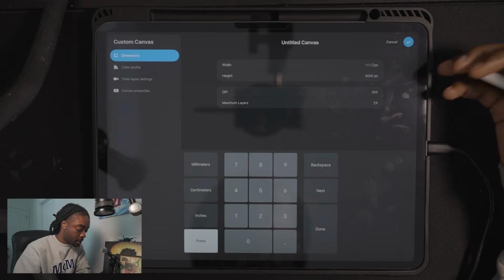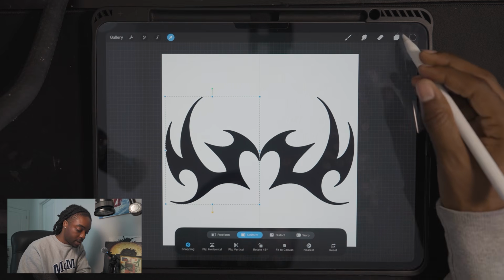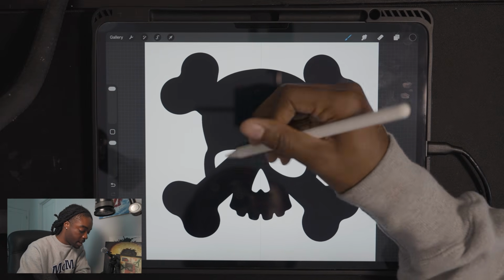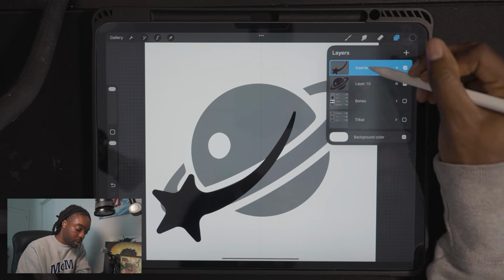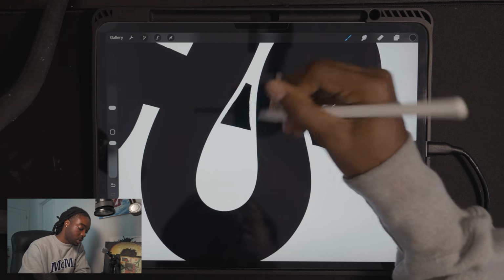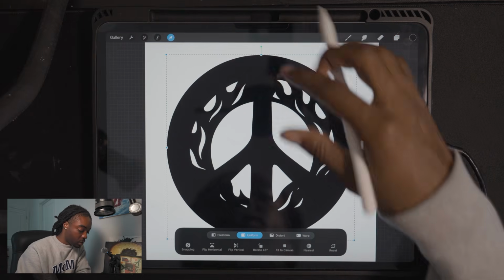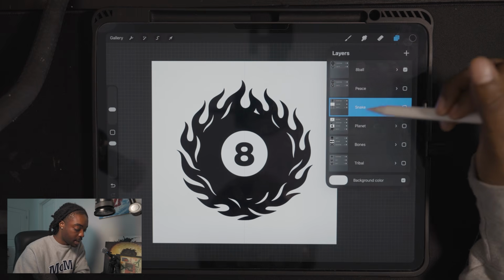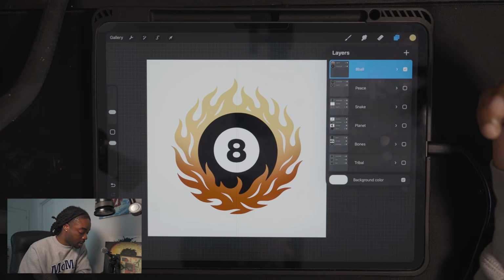These Assets Changed How I Design in 2026!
Join me and learn some easy graphic design tips to create art that sells! Whether you have a clothing brand or are freelance designer, this beginner-friendly tutorial will help you create eye-catching designs!

My Mockup Packs!